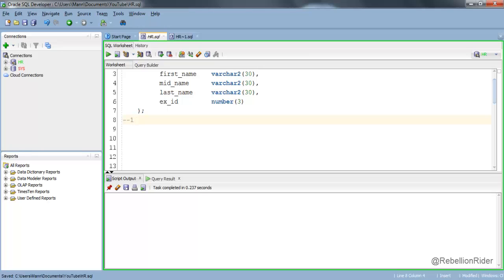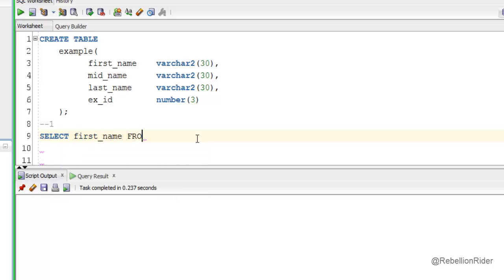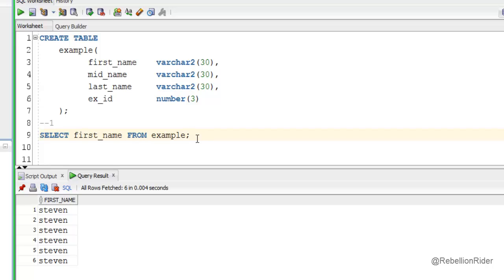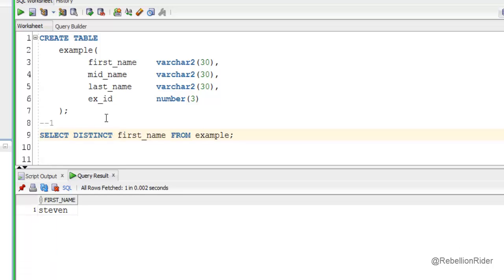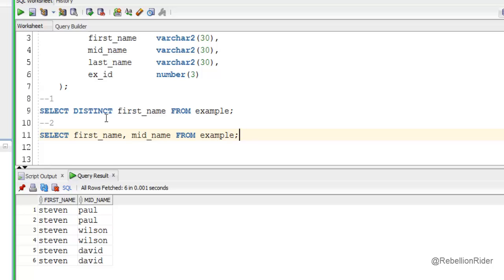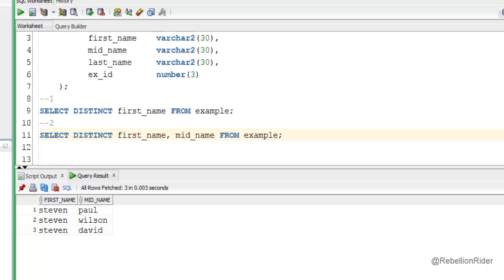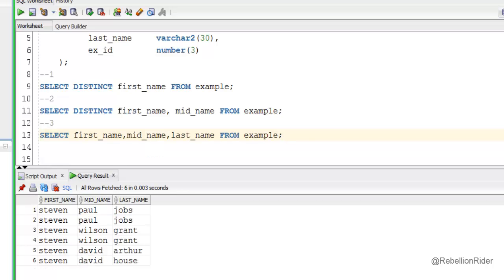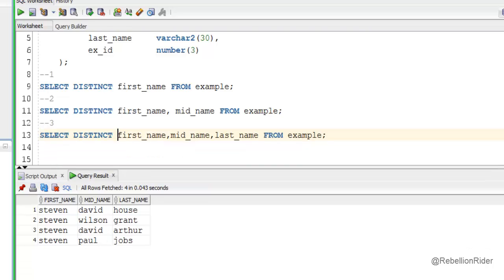Oracle Database11g tutorials 8 || SQL DISTINCT with multiple columns |SQL Distinct with Two columns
This SQL tutorial and Oracle database 11g tutorial for beginners will show how to use SQL DISTINCT keyword with SQL Select clause.
This Video is in the continuation of previous video on SQL distinct with one column. In this video we will see How to use SQL distinct with multiple columns and SQL distinct with two columns
Tool used in this tutorial is SQL developer.
This tutorial series is part of SQL expert exam certification training. If you are preparing for SQL certification you can use my tutorials. This SQL Tutorial is a part of free training.

Thanks for linking, commenting, sharing and watching more of our videos

This is Manish

From The Code makers